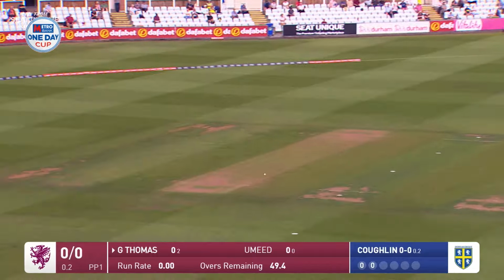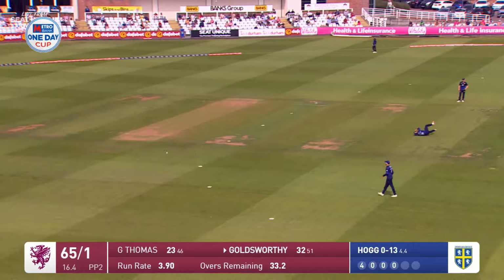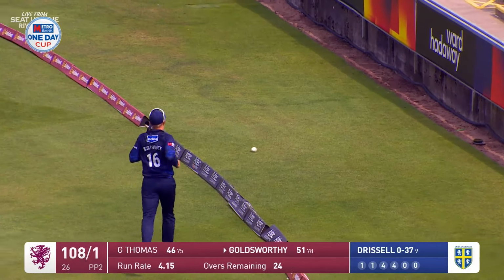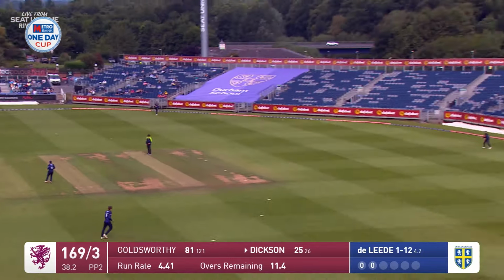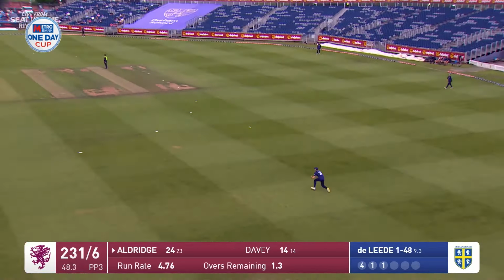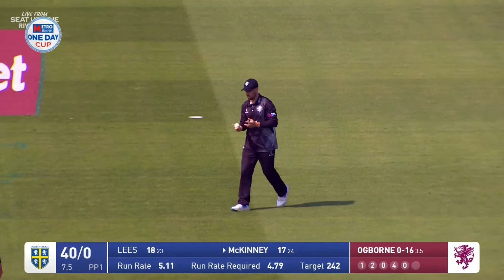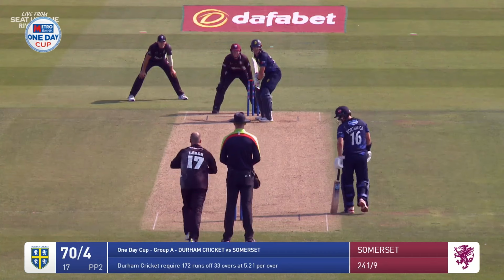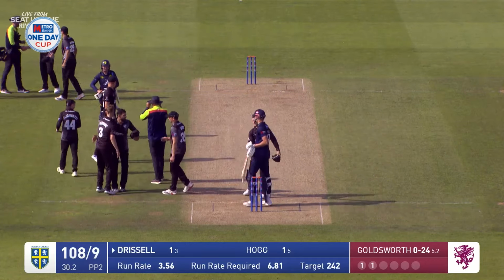HIGHLIGHTS: Somerset DEMOLISH Durham by 133 runs!!